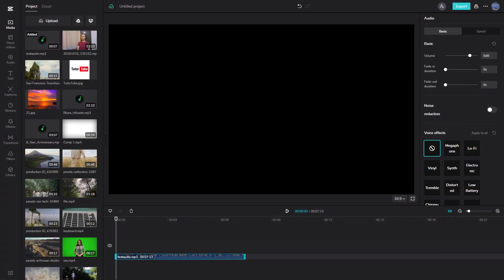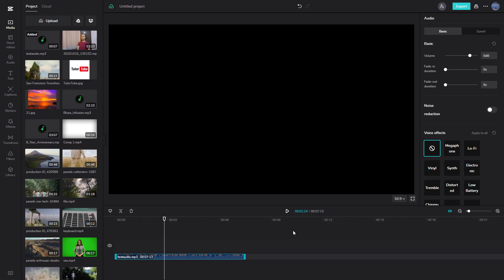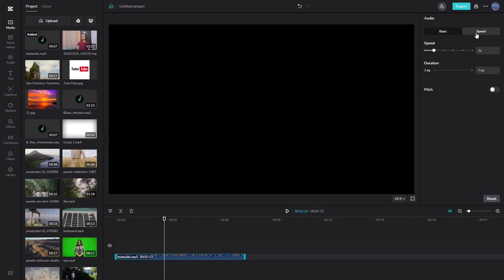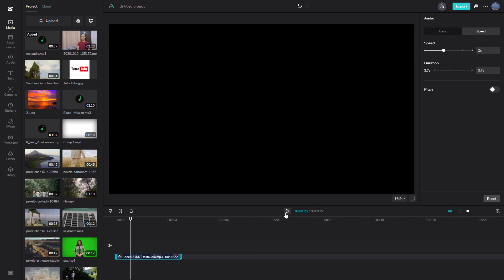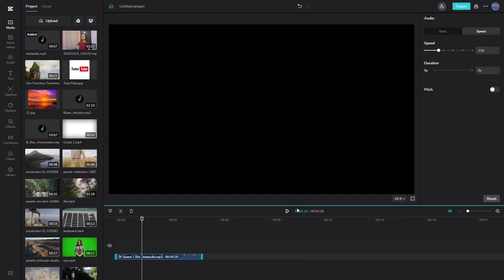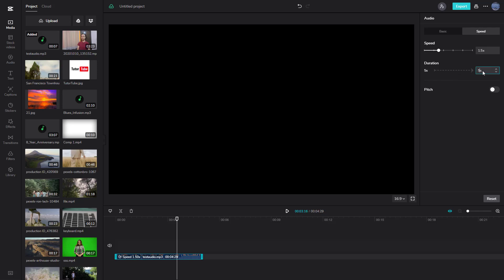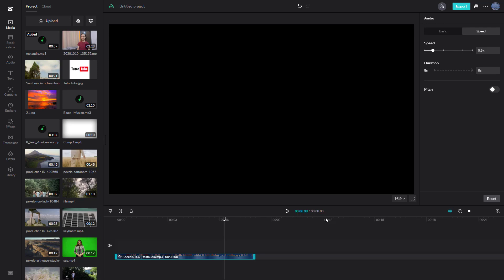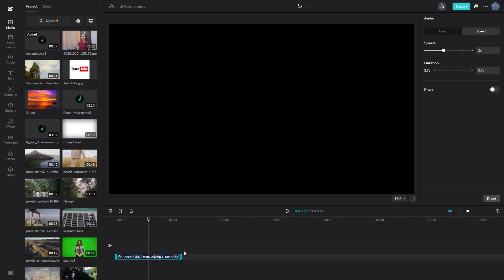CapCut - Lesson 20 - Audio Speed Options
In this tutorial, we will be discussing about Audio Speed Options in CapCut